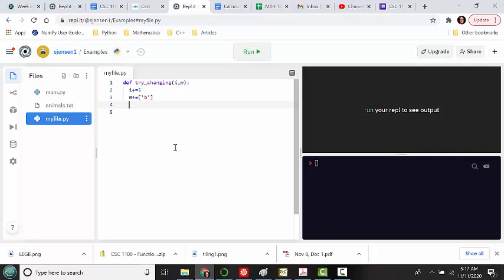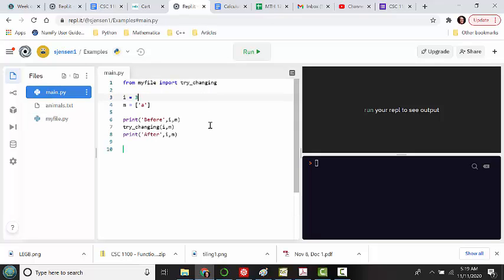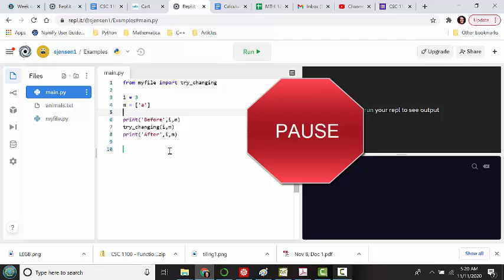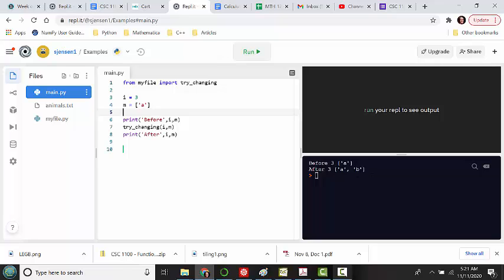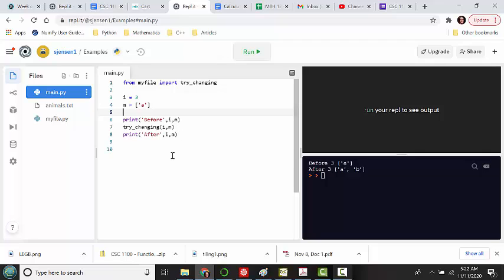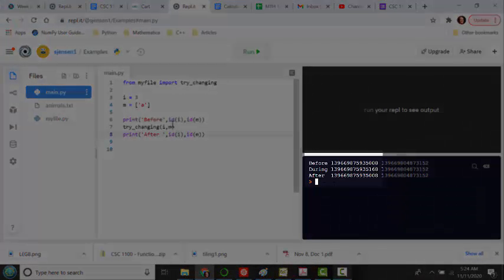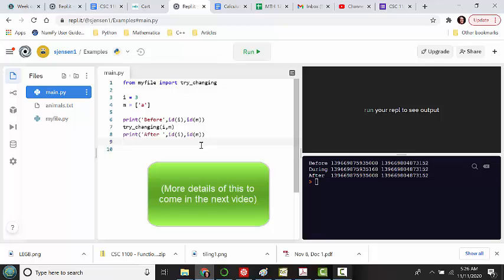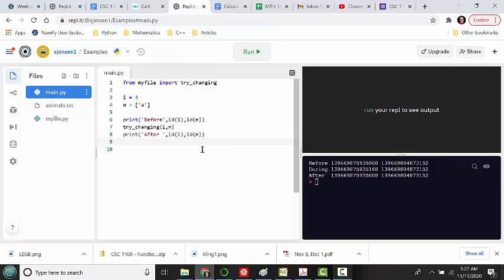Scope - 4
A video walking through some of the more shocking things that happen when trying to change the values of objects in functions.  We give an example showing how immutable objects are unchanged while mutable objects are changed and give a preliminary justification as to why.